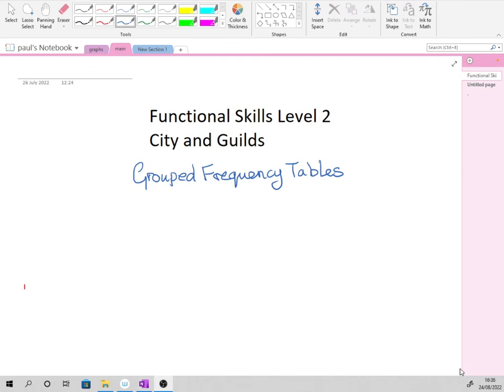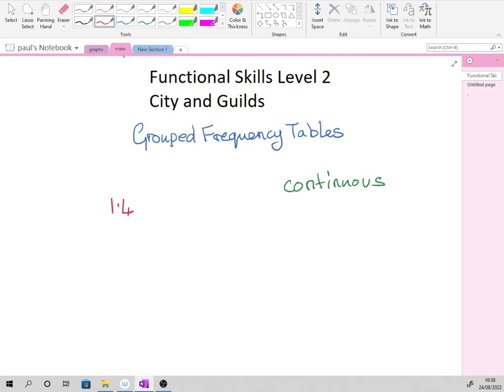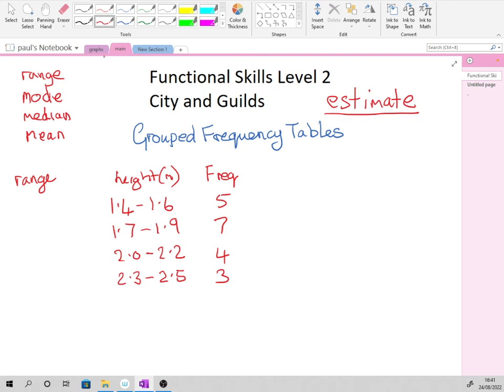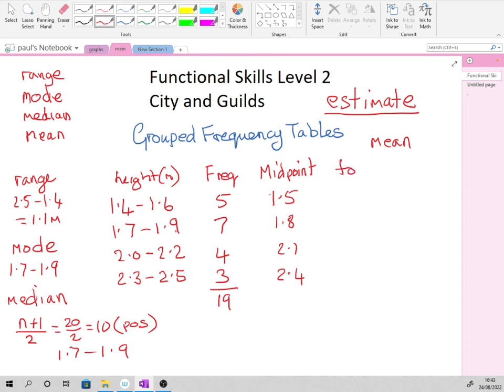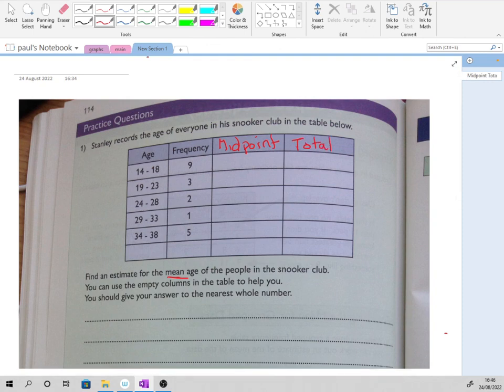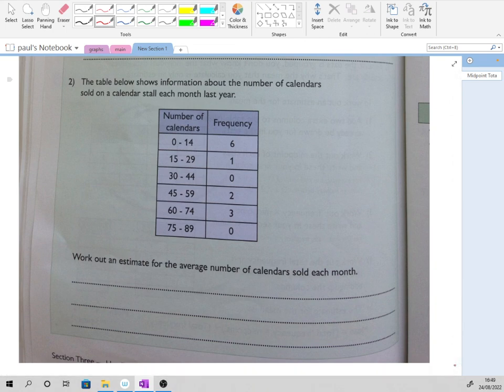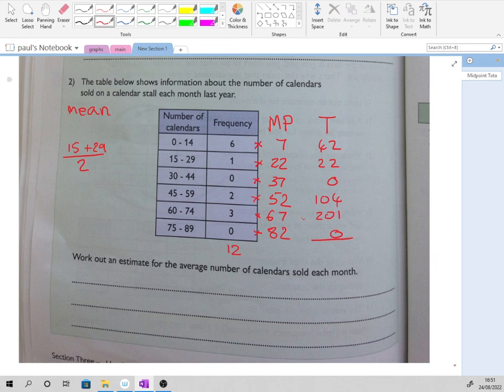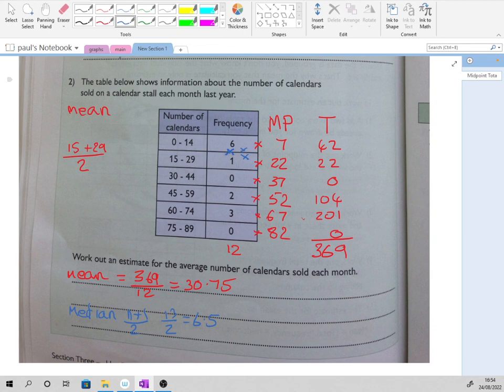lesson 54 grouped frequency tables